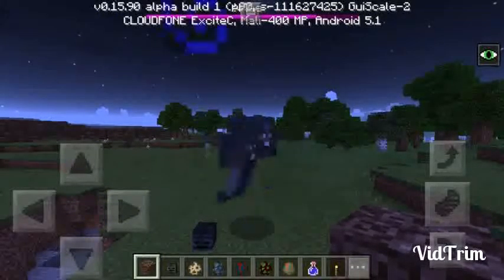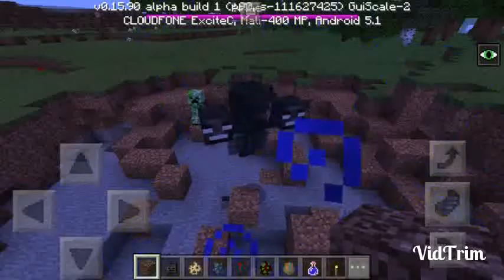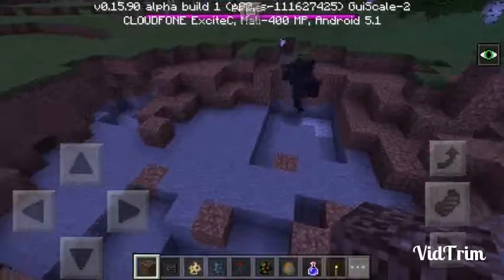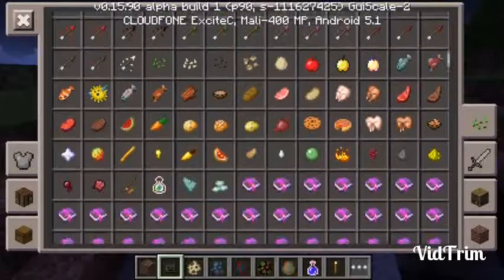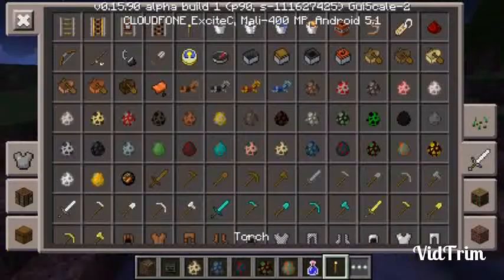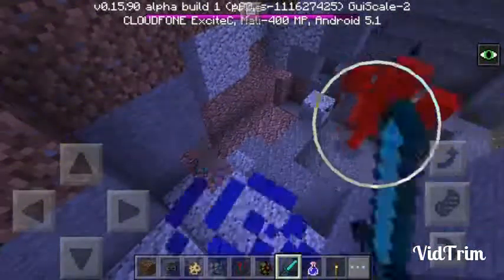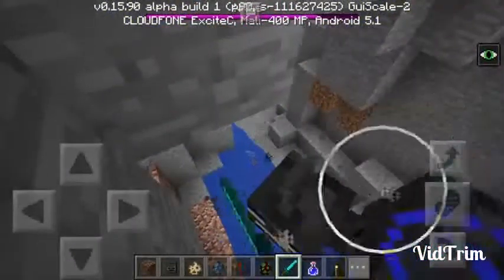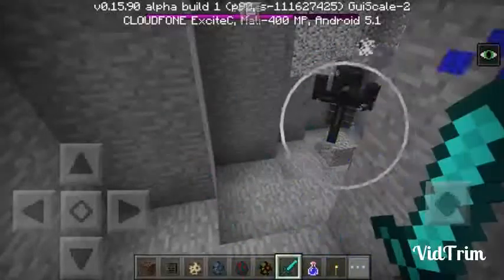✔HOW TO SPAWN A WITHER BOSS on MINECRAFT PE 0.15.90/0.16.0 alpha build 4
Hello and welcome to a Minecraft video hope you like this video guys if you like this video drop a like subscribe on my channel and don't forget to leave a comment below if we can hit the like button up to 20 like I can show you how to install MCPE 0.15.90 alpha build 4

And as always stay cool my friend piece guys see yah babyee